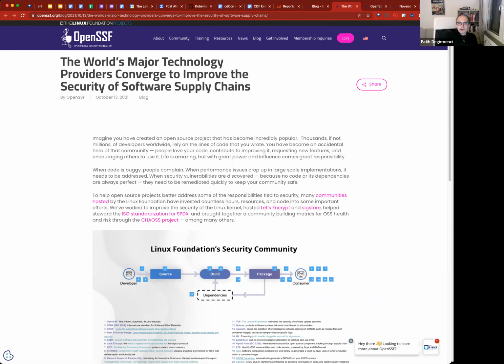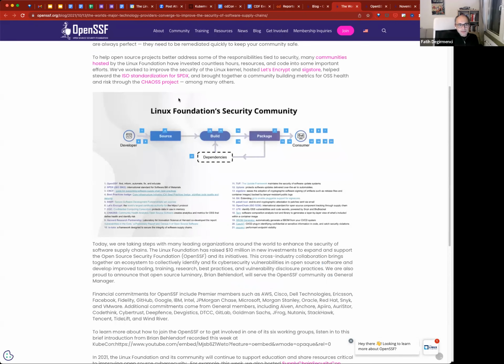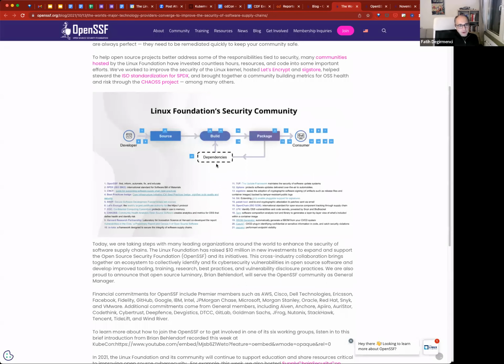Software Supply Chain SIG Meeting - Feb 9, 2023